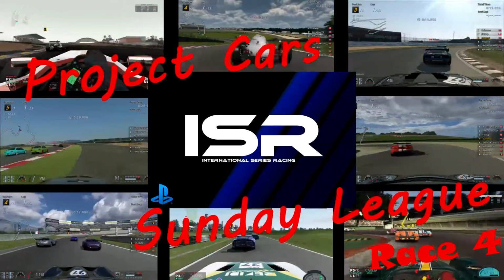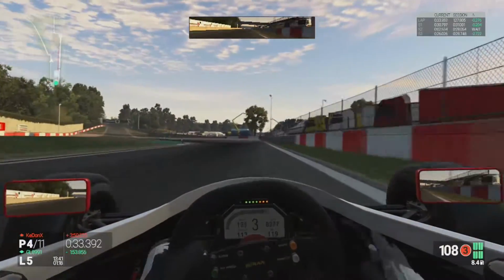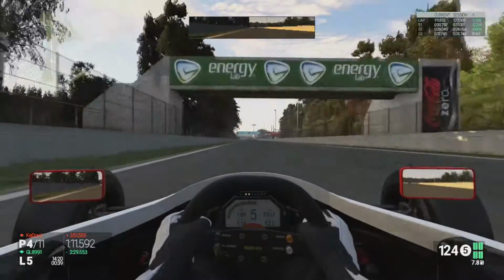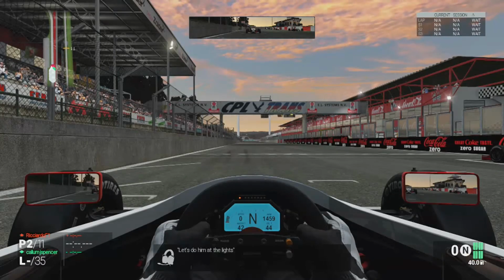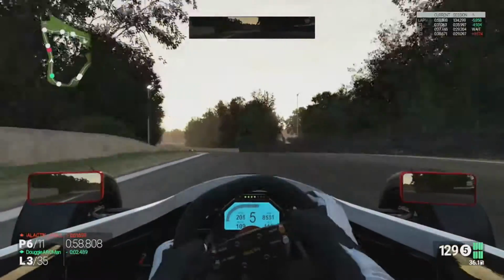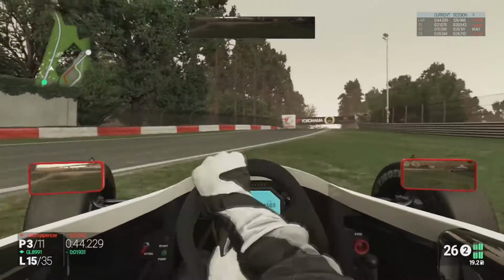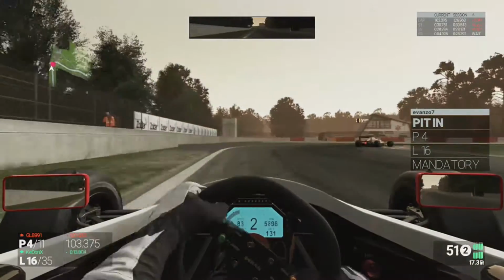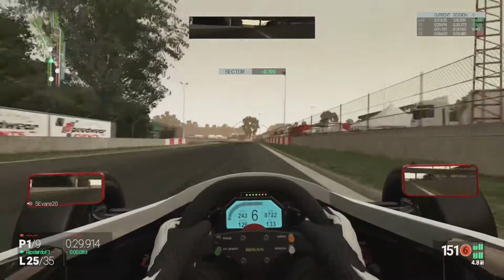Project CARS | ISR Sunday League Season 3 - Race 4 - Zolder GP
Here we are for race 4 of the season!
There is no video for Race 2 & 3 due to technical issues.

Race 2 is one to forget for me & Race 3 was amazing where there was a 30 Lap battle for the lead, I ended up finished 2nd there.

Hoping to continue & get another good position here!